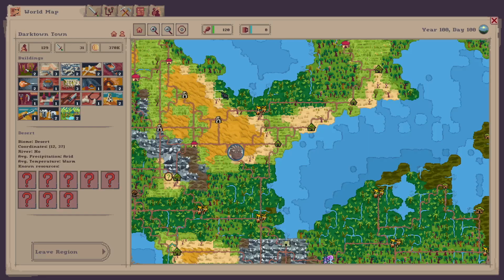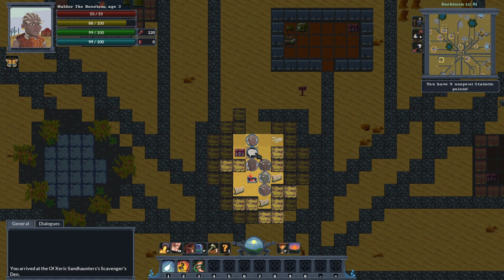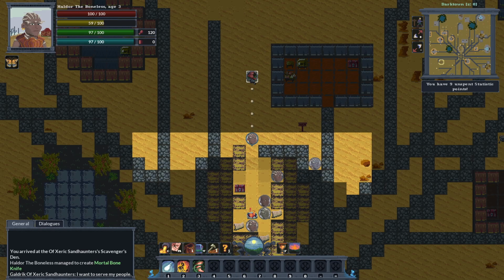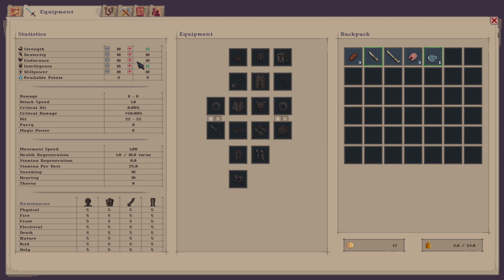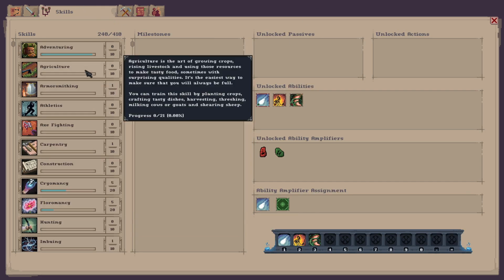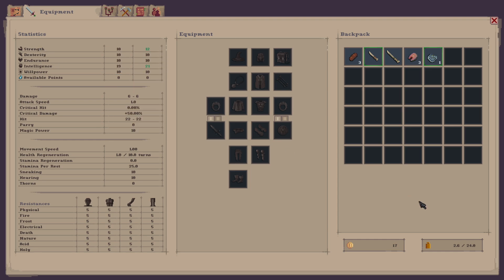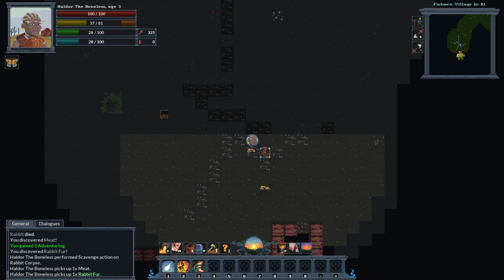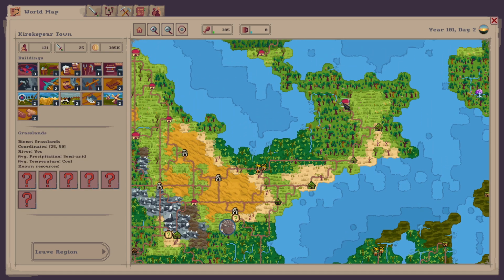10 OP TIPS FOR BEGINNERS In Soulash 2 - Gameplay Guide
00:00 - Intro
00:20 - How To Get You First Knife
01:37 - How To Get Your Waterskins
03:42 - Food Is Everywhere
04:32 - Train Everything For Stats
05:30 - Stat Distribution Basics
07:45 - Go For Easy Locations, Beware Savannah/Tundra
08:48 - Save Money For Your City
10:32 - Make Worlds Older For More Mage Trainers
11:43 - How To Kickstart Your Gear
13:20 - Let Others Craft For You

This video is my gameplay review of Soulash 2 Early Access Version. It guides in a mini tutorial through the let's Play playlist game.